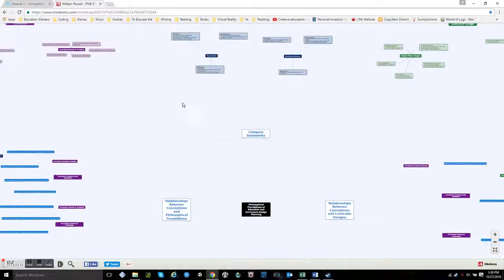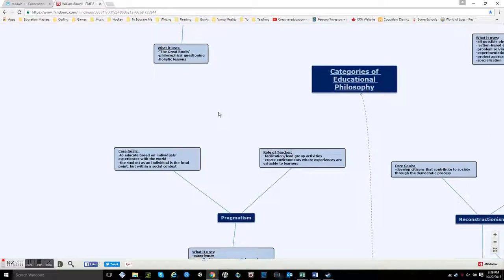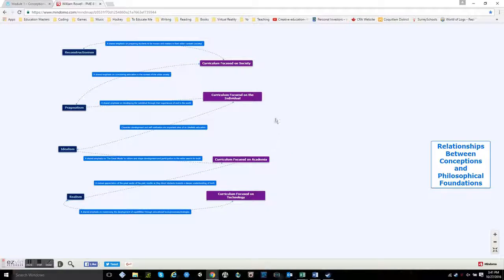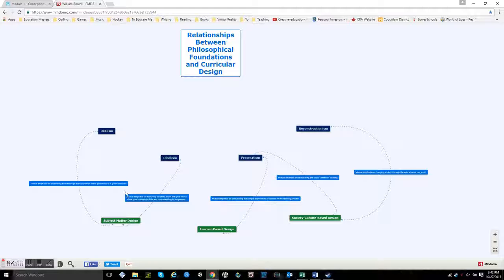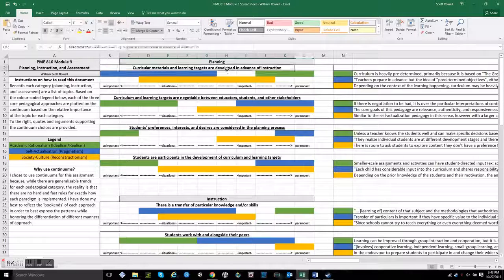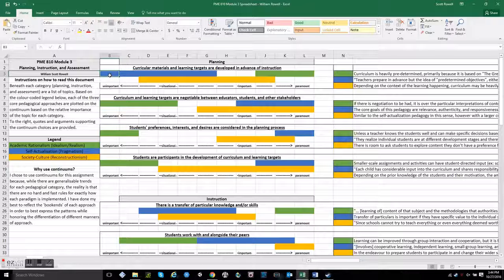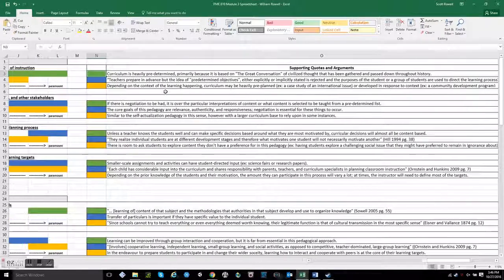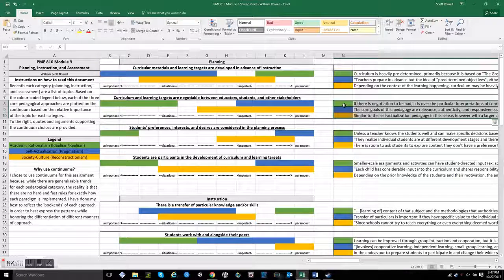PME 810 - Modules 1-3 Presentation - William Rowell